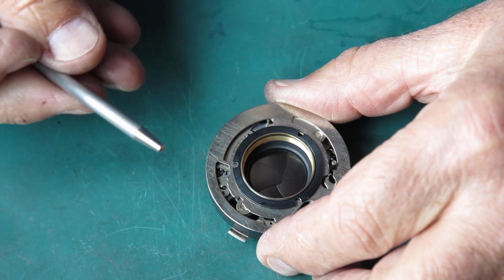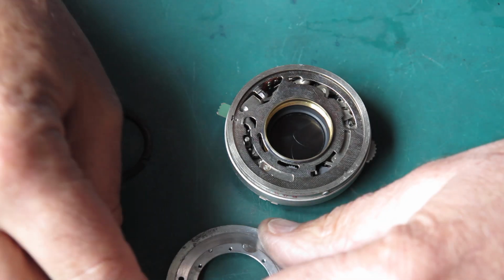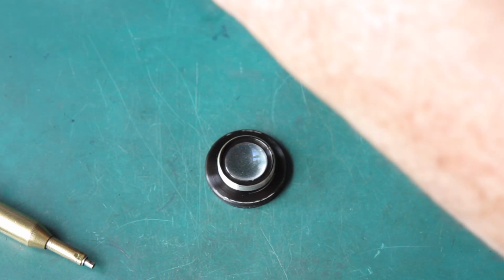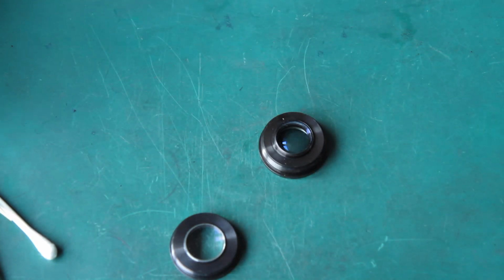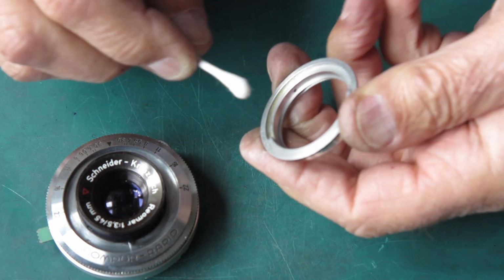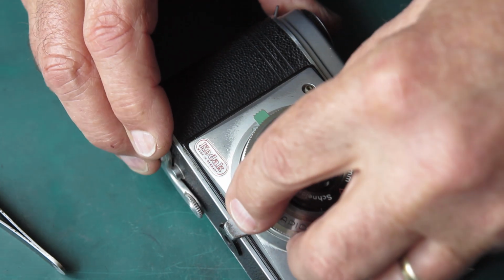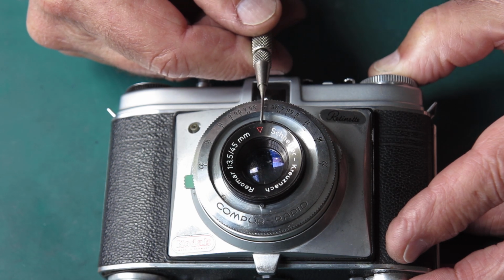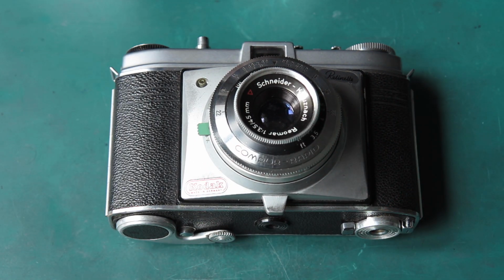Kodak Retinette type 022 servicing, part 12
Servicing the Kodak Retinette type 022 camera. Continuing here servicing the third of the three different shutters.

Consumables used servicing shutter and lens assemblies:
Naphtha (cigarette lighter fluid), or occasionally CRC Heavy Duty Lectra Clean. Lenses cleaned with normal domestic glass cleaner.